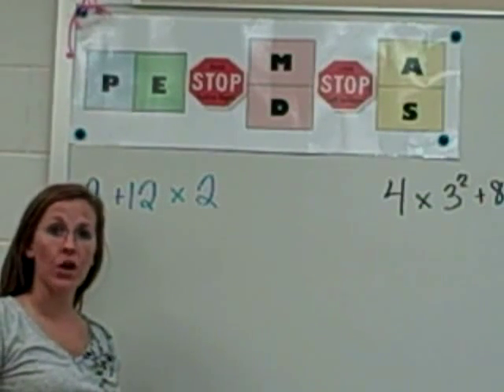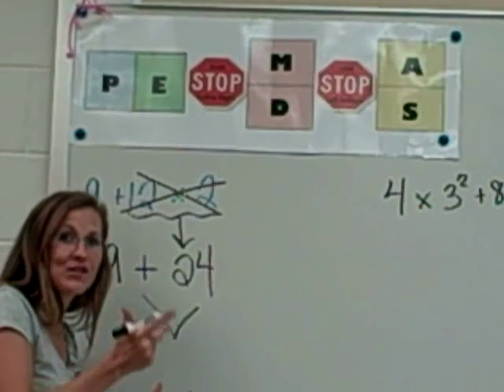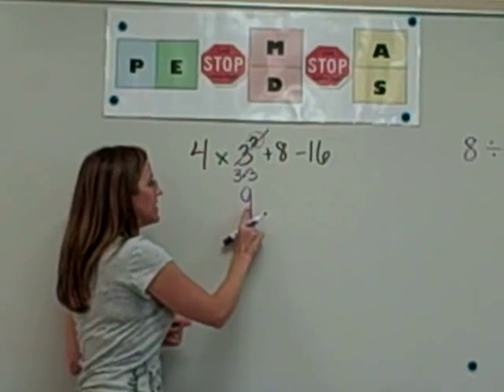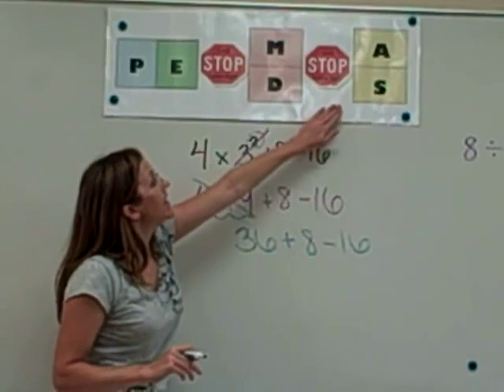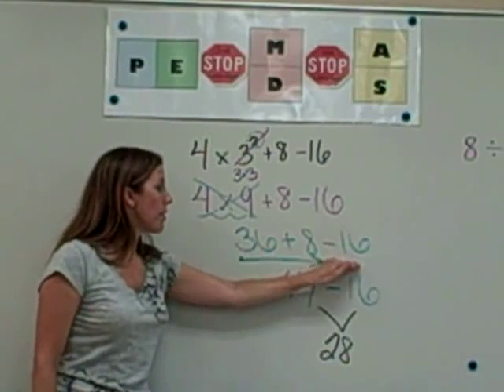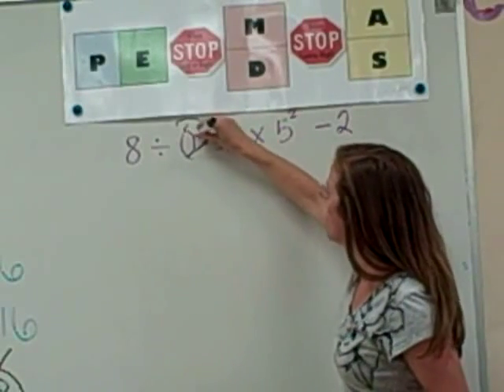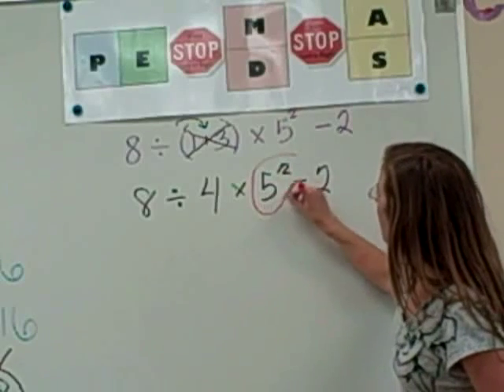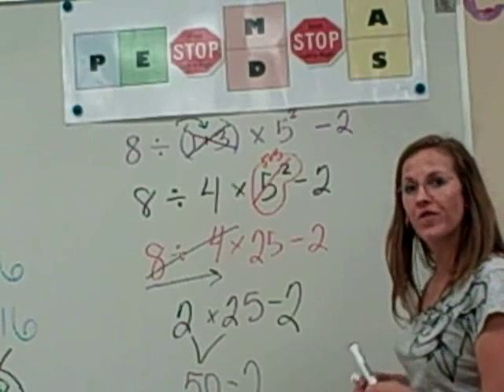ORDER OF OPERATIONS Mini - Lesson